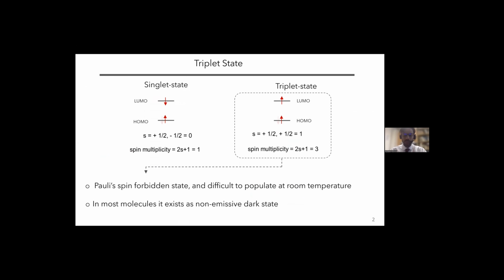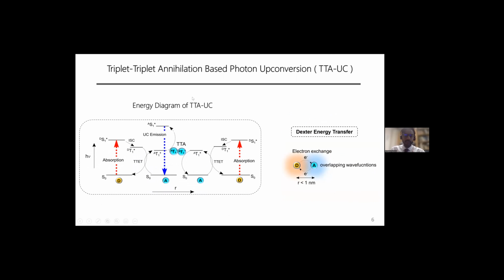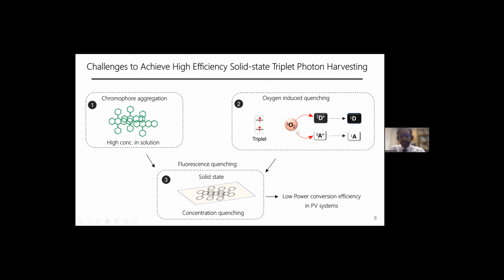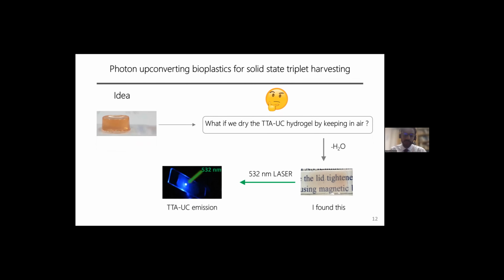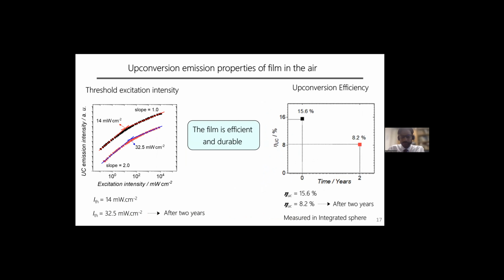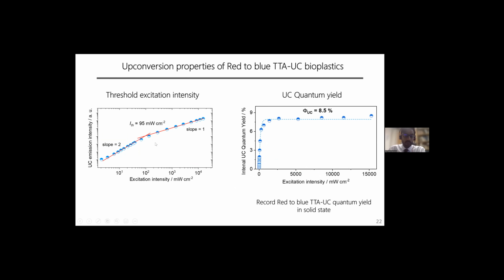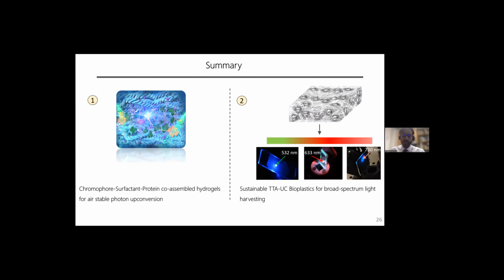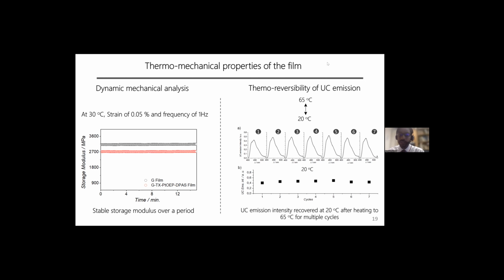Photonics Bioplastic Films for Triplet Sensitized Wideband Photon Harvesting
I Presented My Work at ICNMSME2022 6July Pankaj Bharmoria 2022 at Aveiro University Portugal